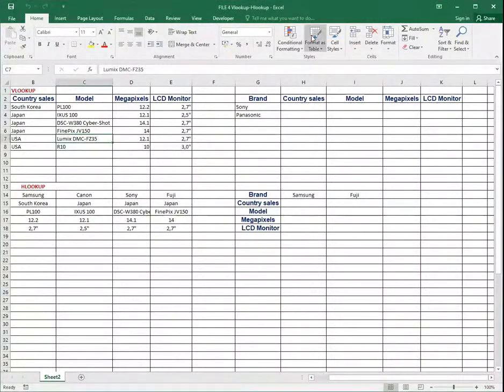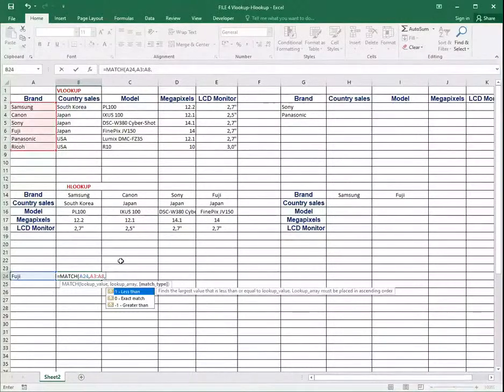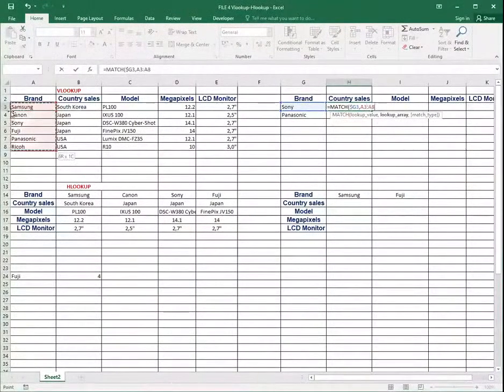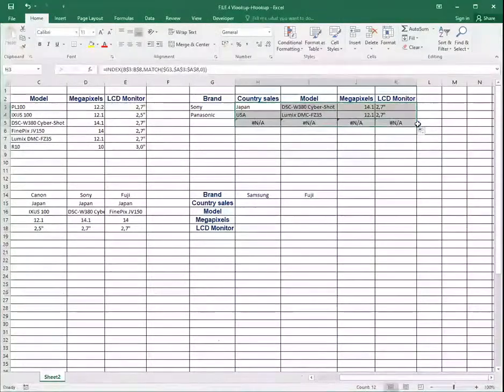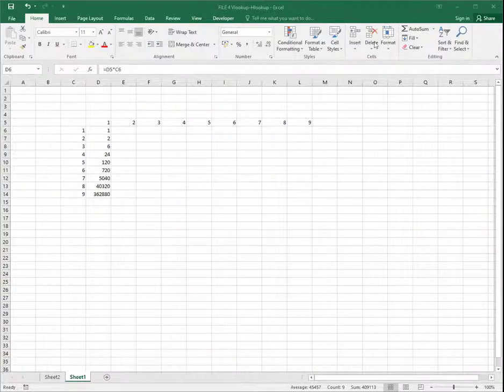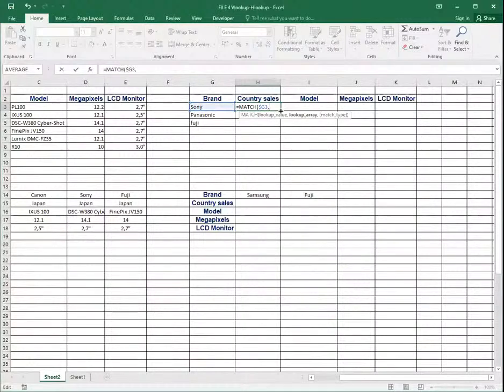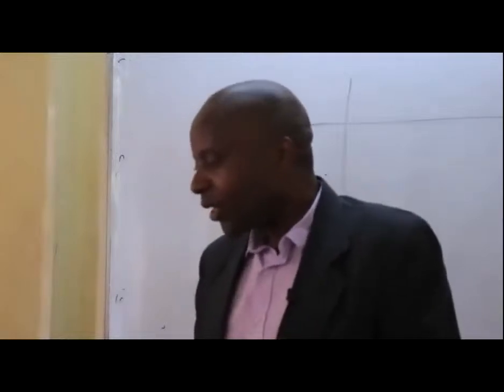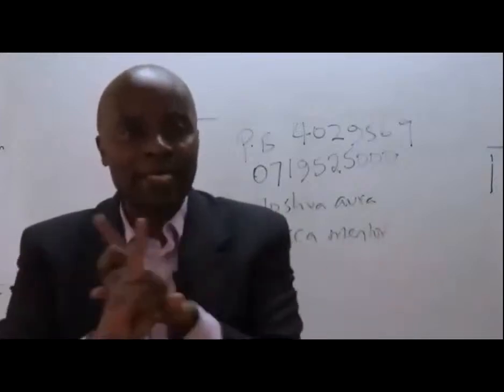INDEX MATCH in Excel: Advanced Excel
Welcome to our Advanced Excel tutorial on the powerful INDEX MATCH function! In this video, we'll dive deep into how you can use INDEX MATCH to perform complex lookups, handle multiple criteria, and enhance your data analysis skills.